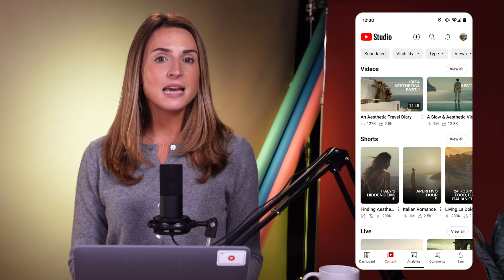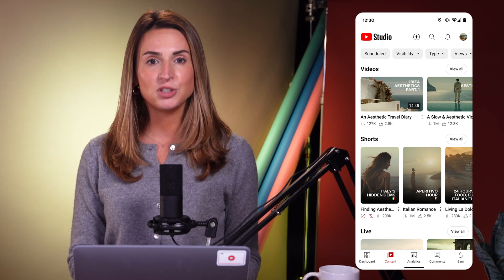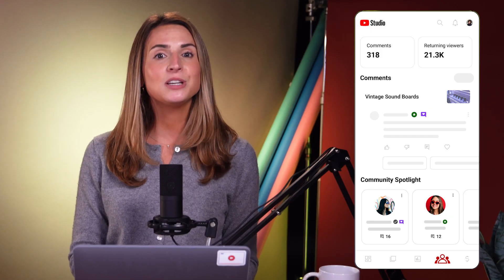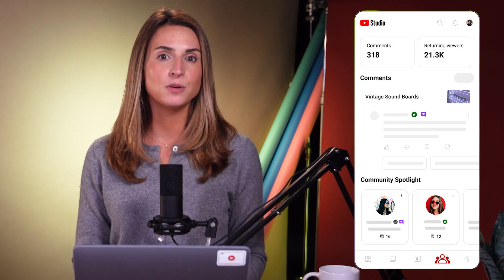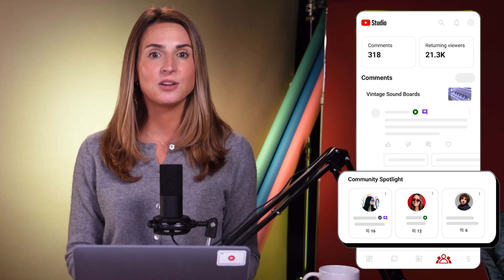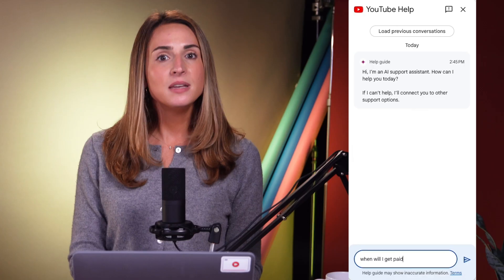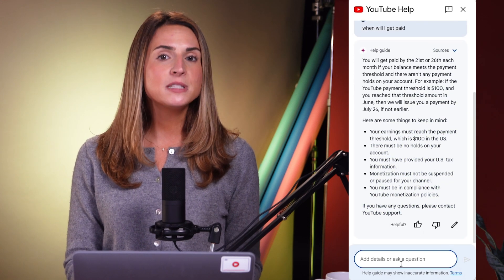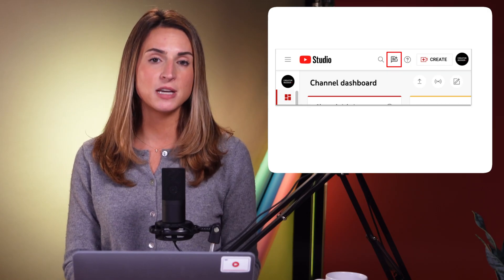Studio Mobile Content Tab Improvements, Comments Tab, now called "Community", AI Summaries, & MORE!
Hello Insiders! Today we're talking about improvements to the Content Tab on Studio Mobile, updates to the "Comments" tab, now renamed "Community", the expansion of AI generated video summaries, and an experimental interactive chatbot in Studio desktop to help answer Creator questions.

0:00 Intro
0:08 [Launch] Improvements to the Studio Mobile Content Tab
0:57 [Launch] Improvements to Comments Tab, now "Community"
2:04 [Expansion] AI Generated Video Summaries
2:44 [Experiment] Interactive Chatbot in Studio Desktop

👕👚SWAG 🎽☕

100% of the proceeds automatically support Red Cross